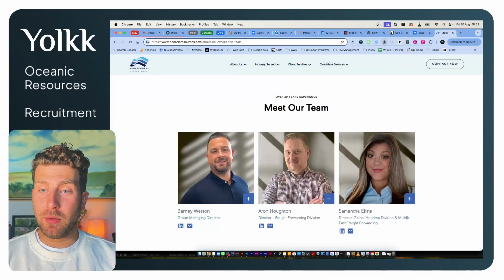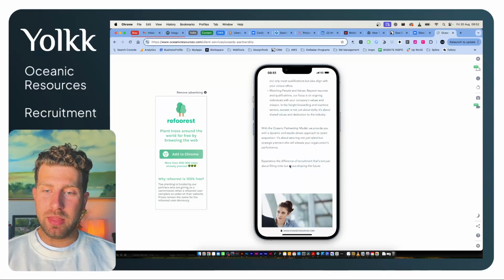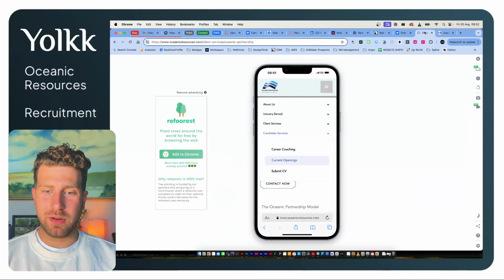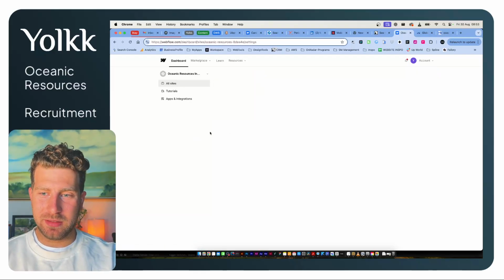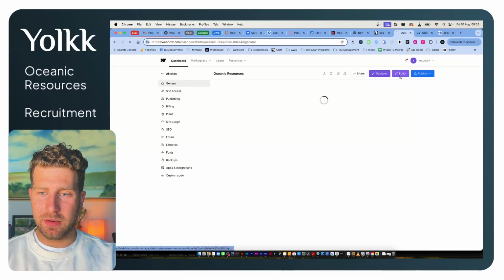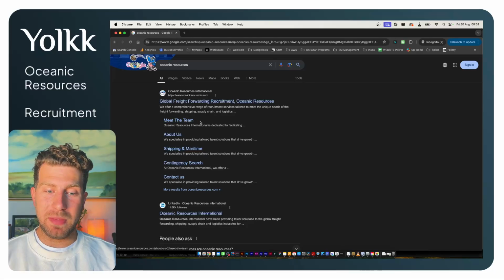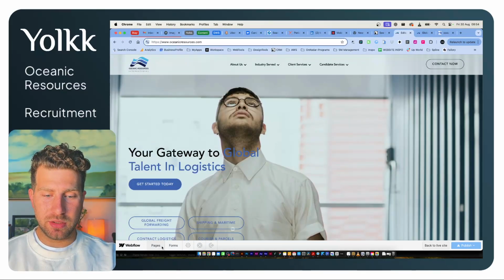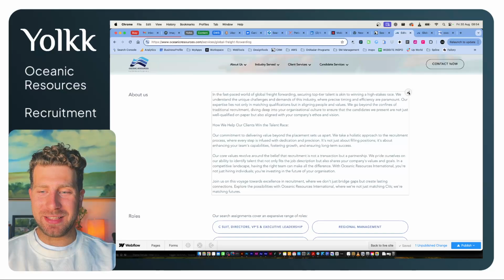Yolkk Case Study: Recruitment - Oceanic Resources